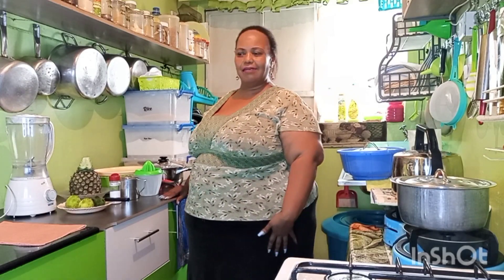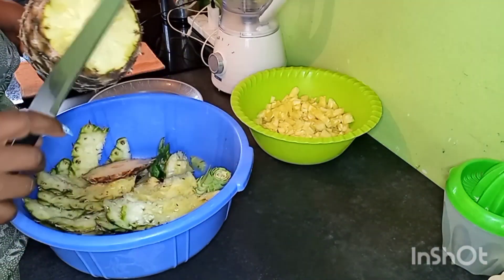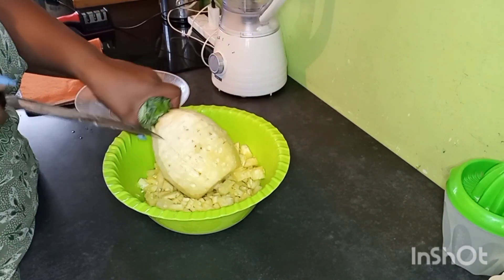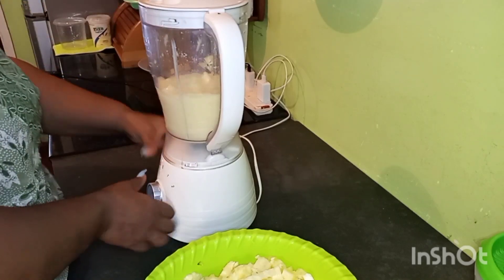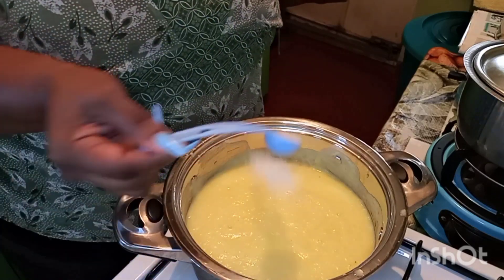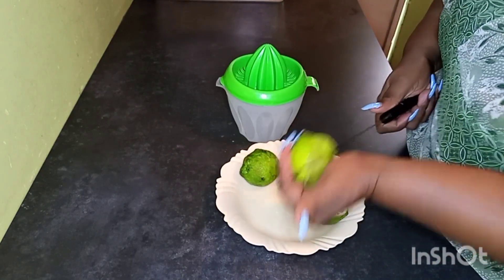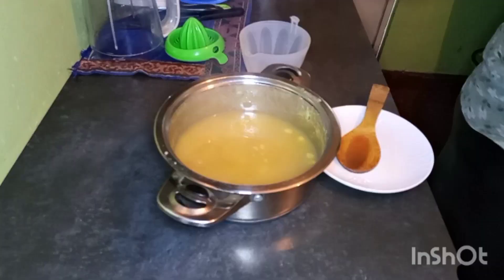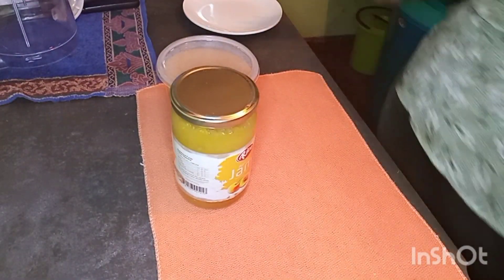LET'S MAKE PINEAPPLE JAM. Easy peasy!!